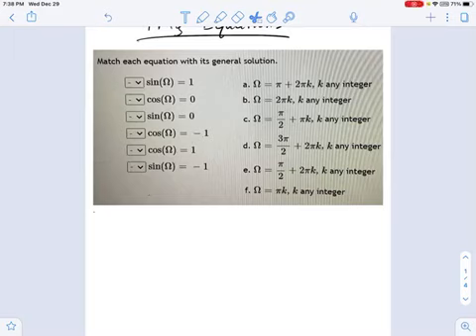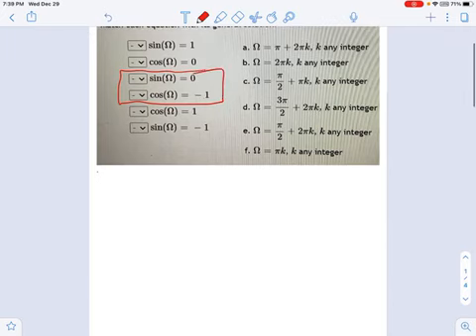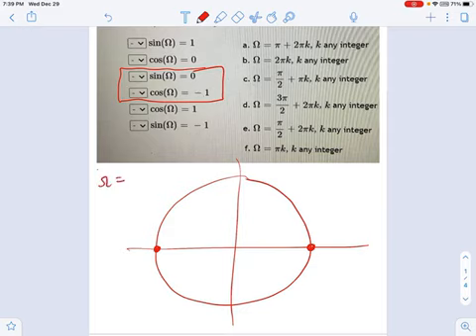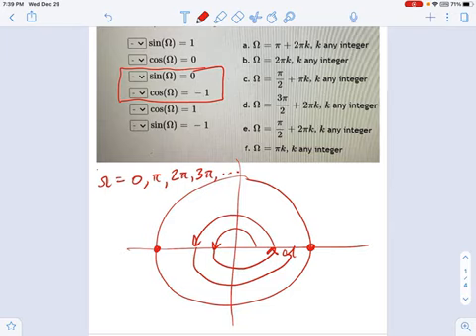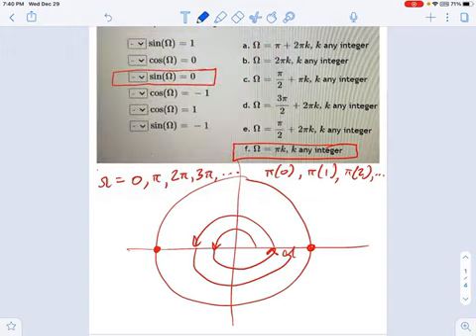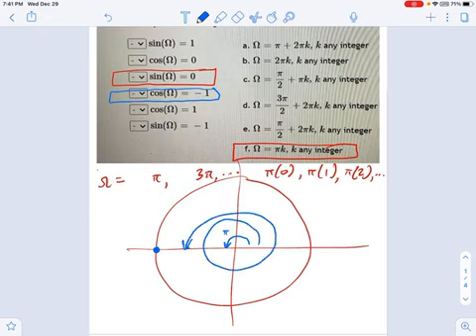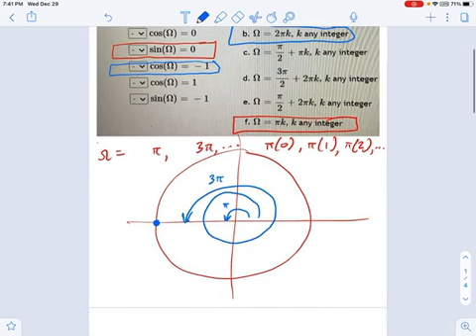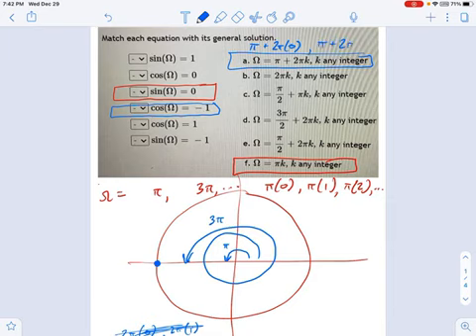SM3.10.11 - Intro Trig Equation General Solution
Murphy Math --
Introduction to writing a general solution for trigonometric equations over all real coterminal angles.  Equations are simple examples on axes of standard coordinate plane.  Includes Sine and Cosine functions, does not include Tangent or reciprocal functions Cosecant, Secant, or Cotangent.